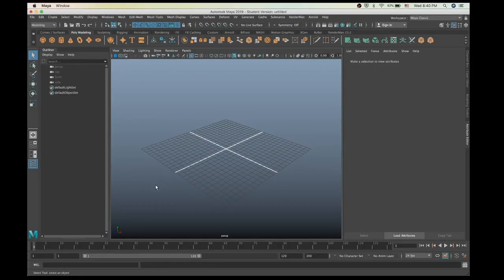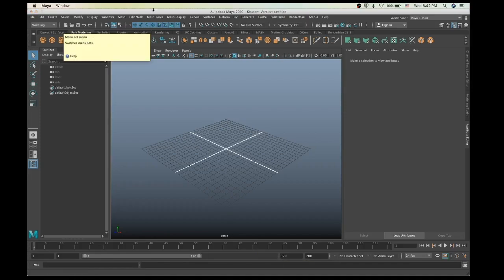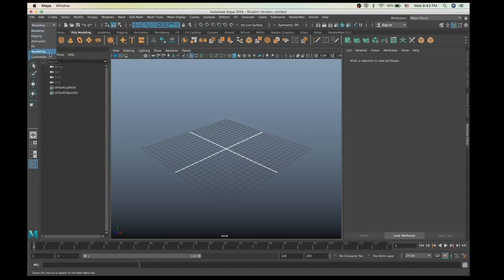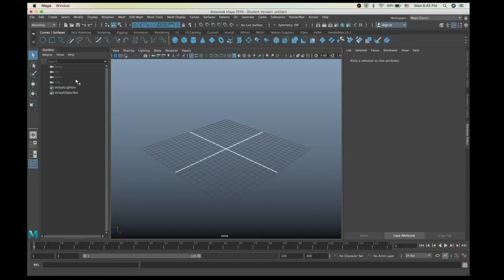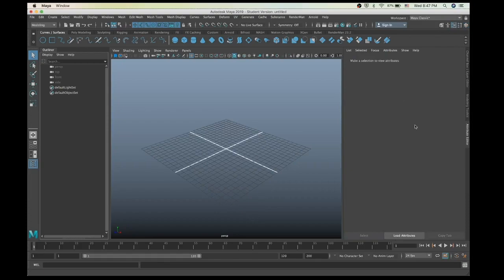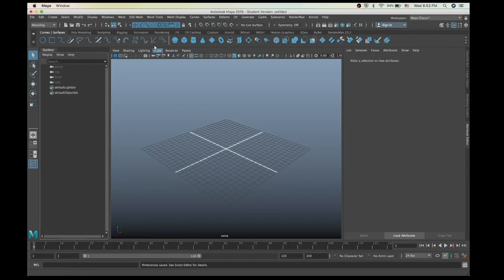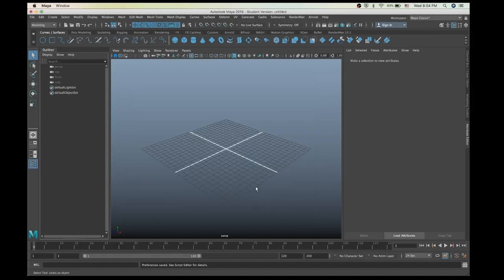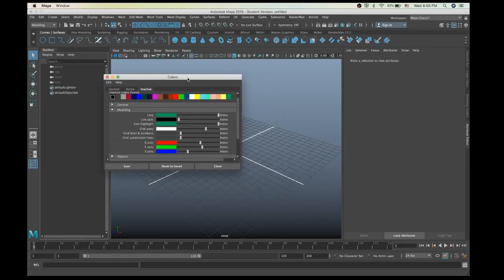1.1 Maya Interface